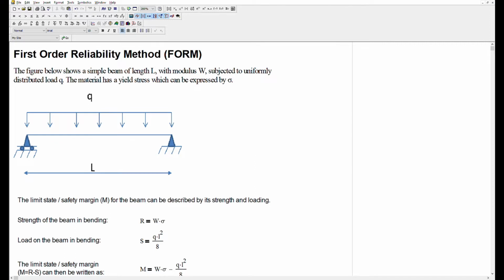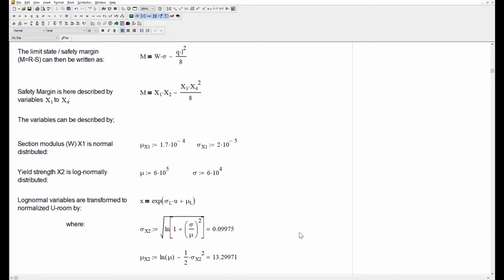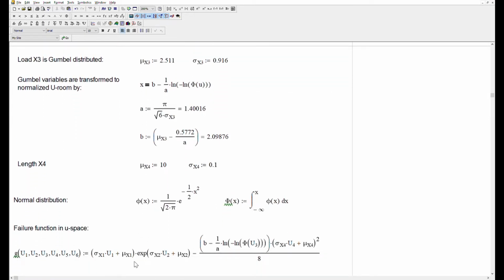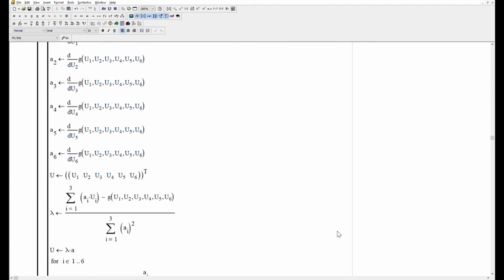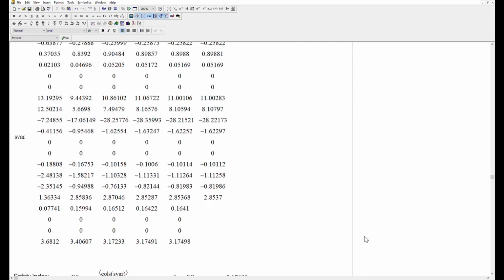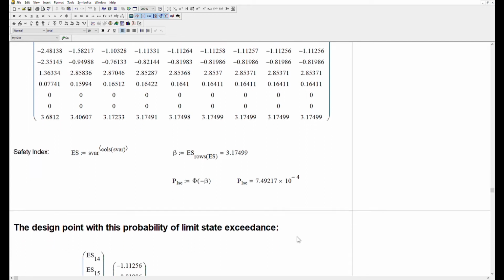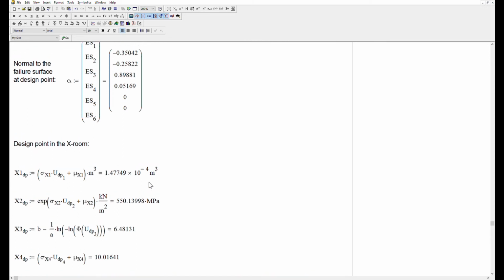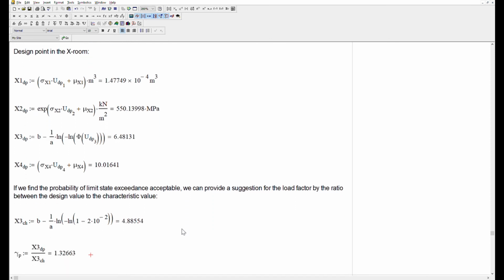BYG570 LEAS SoS SRA Mod2 Lect4 Beam example FORM